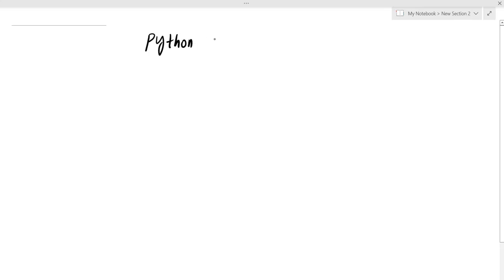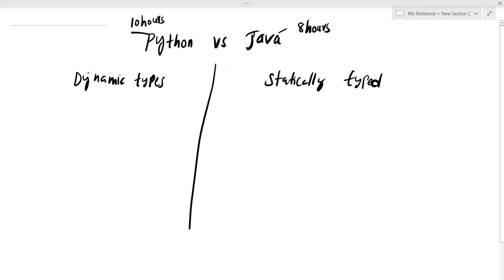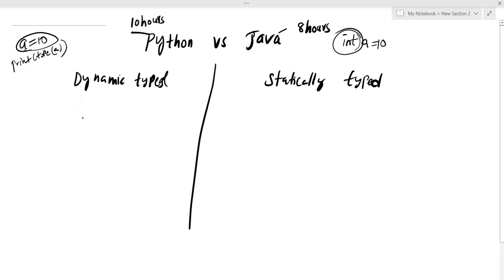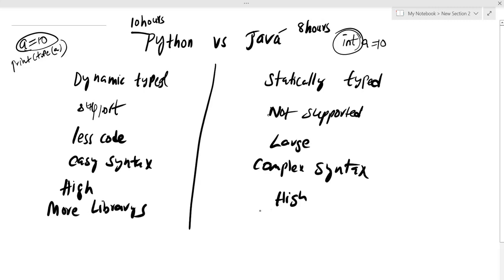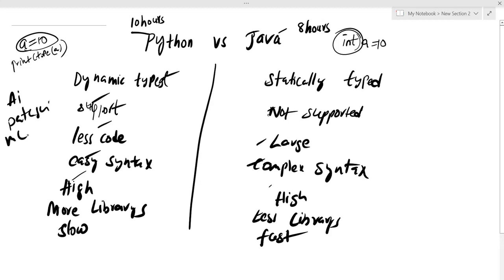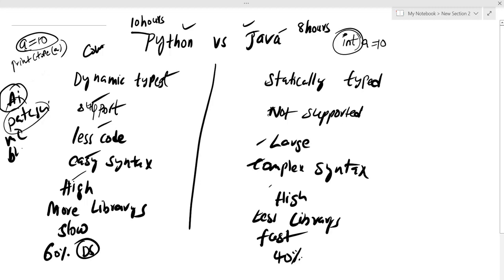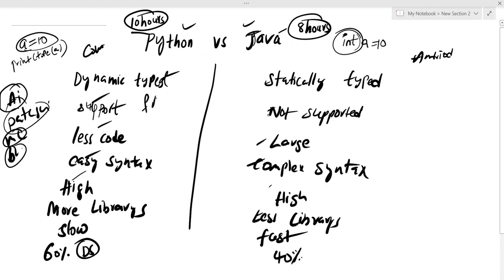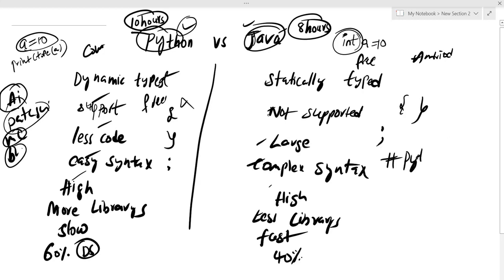Python vs Java in Telugu